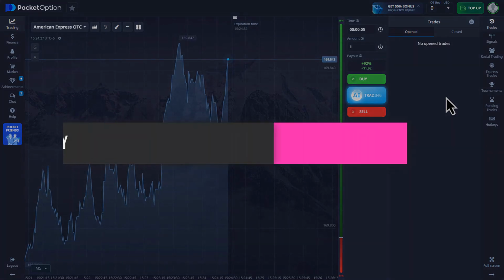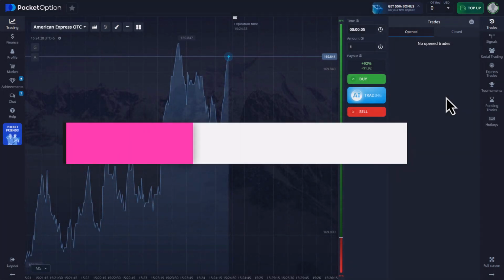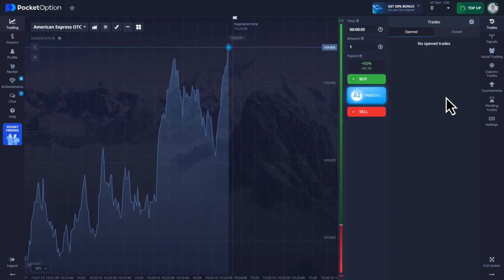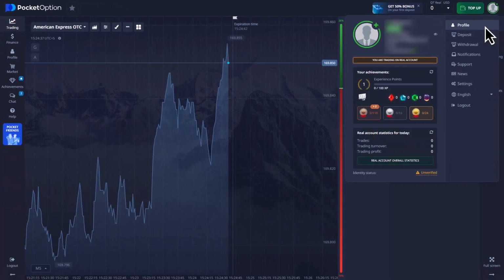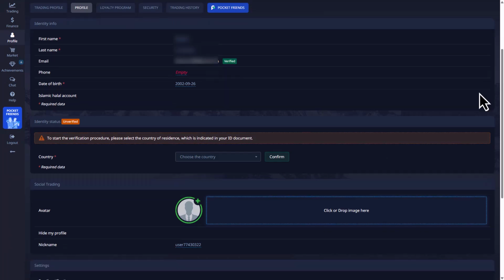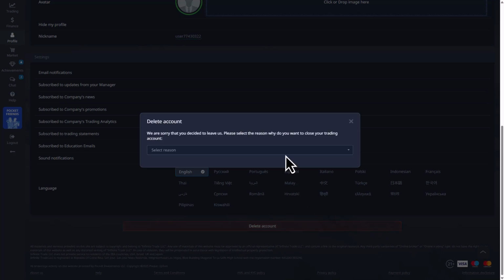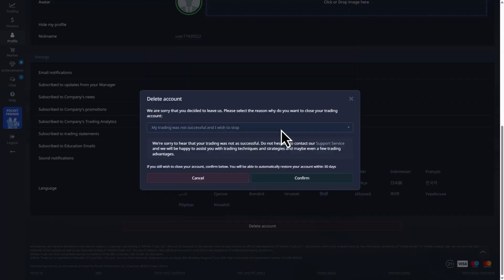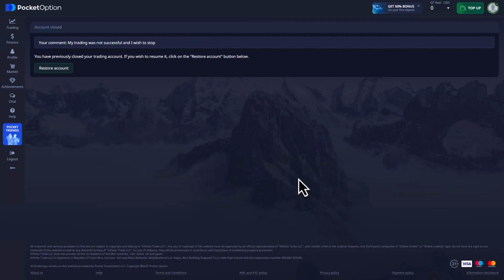NEW! How To Delete Pocket Option Account Permanently (Step-by-Step Guide)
🗑️ How To Delete Pocket Option Account Permanently (Step-by-Step Guide)

In this quick tutorial, I’ll show you how to delete your Pocket Option account permanently 🔒. Whether you're no longer trading or simply want to close your account for privacy or security reasons, this step-by-step guide walks you through the process clearly and quickly.

⚠️ Keep in mind: Once deleted, your Pocket Option account and trading data cannot be recovered.

✅ What You’ll Learn in This Video:
0:00 – 👋 Introduction
0:08 – 📲 How to log in to your Pocket Option account
0:20 – ⚙️ Navigating to the account/profile settings
0:35 – 🗑️ Finding the delete or deactivate account option
0:50 – 📧 How to contact Pocket Option support if needed
1:00 – ✅ Confirming permanent deletion of your account

💡 Important Tips Before Deleting:

Make sure to withdraw any remaining balance 💵

Download any data you might need for records

Understand that deletion is irreversible

📺 More Helpful Videos:
📌 How To Withdraw Money from Pocket Option
🔐 How To Secure Your Trading Account
📱 How To Use Pocket Option on Mobile

💬 Have questions or run into an issue while deleting your account?